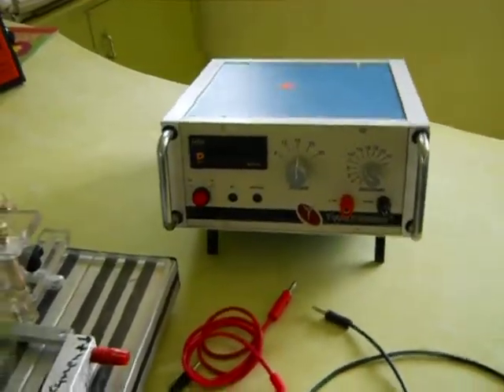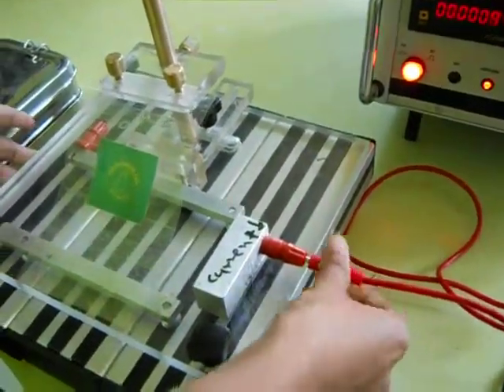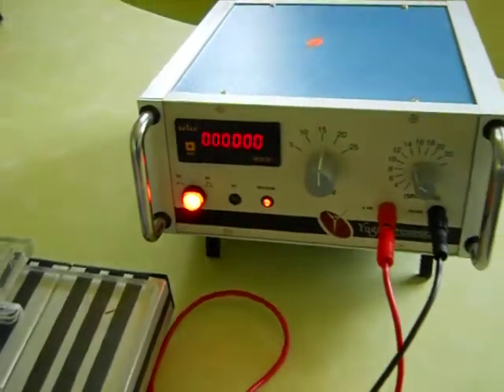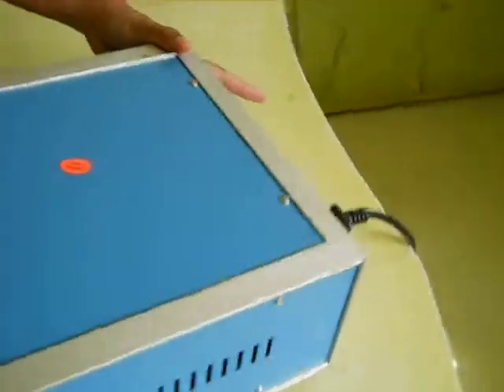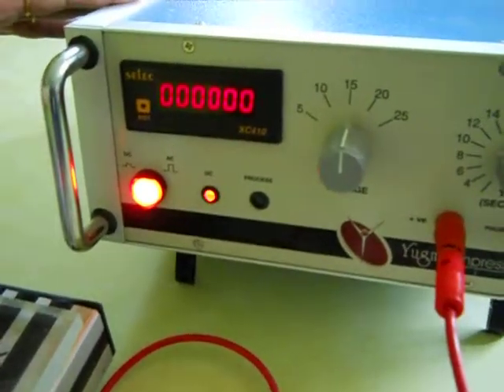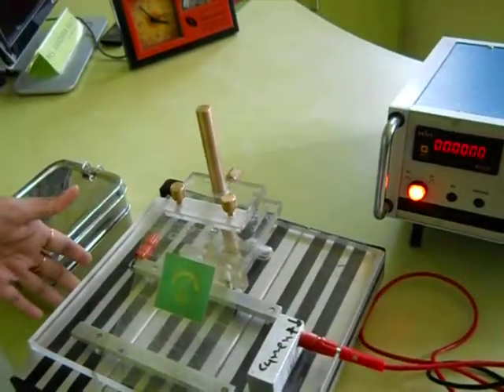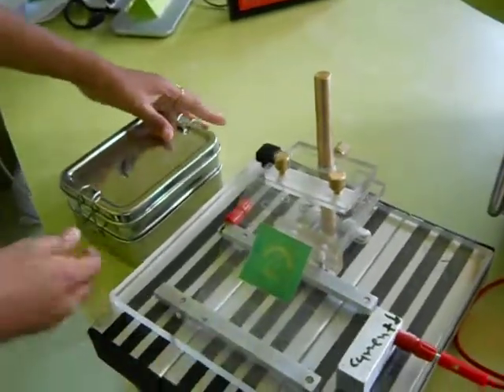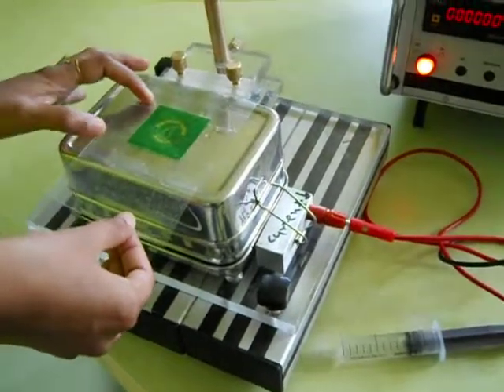Mark 2 Black Etching Demo